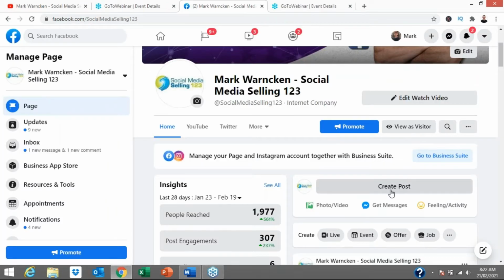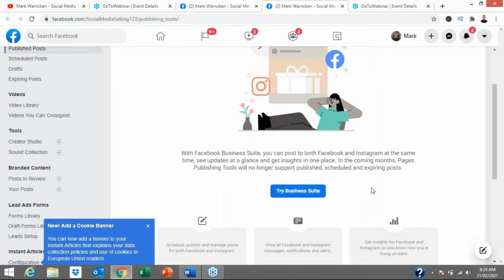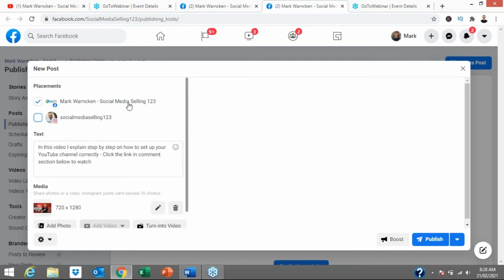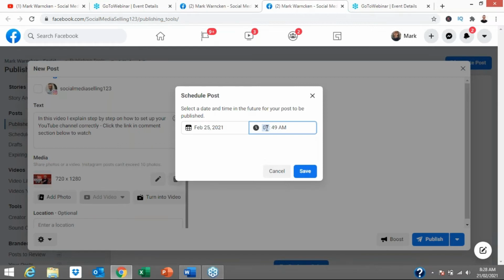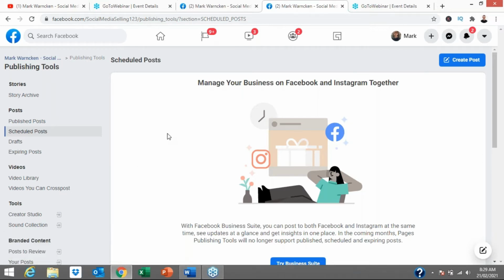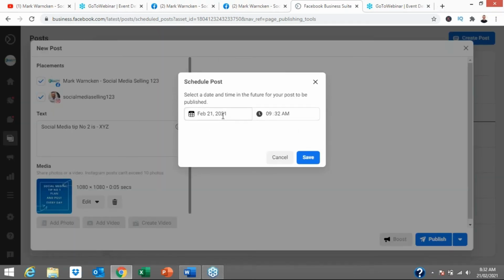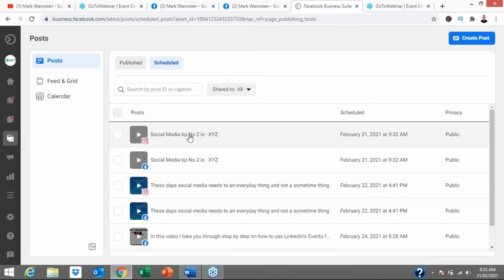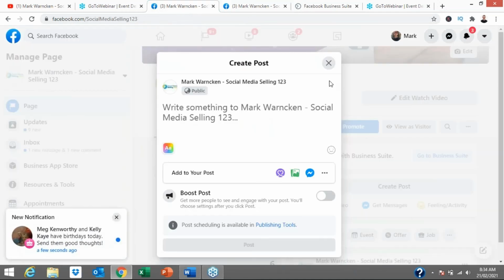How To Schedule Post On Facebook In 2021 - The New Way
In this video I take you through step by step on how to schedule posts to your Facebook page using the new updated version

A while ago Facebook updated the look of the desktop version so also changed the way we plan, schedule and upload post to our Facebook page

So that's what I explain how to do while also showing you how with the tick of a box you can even schedule the same post to go to a linked Instagram page

That's right schedule to posts to your Facebook page and schedule posts to your Instagram pages at the same time

I'd love to hear from you and if you use the scheduling tool and what you think of it